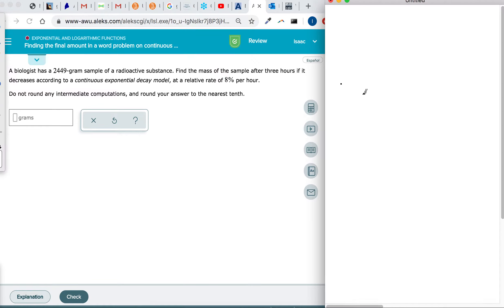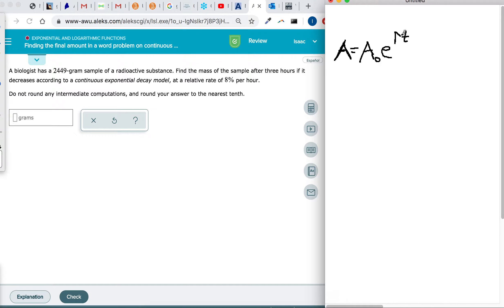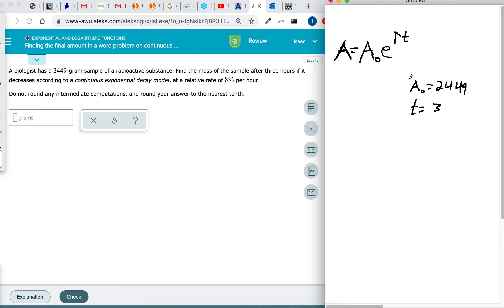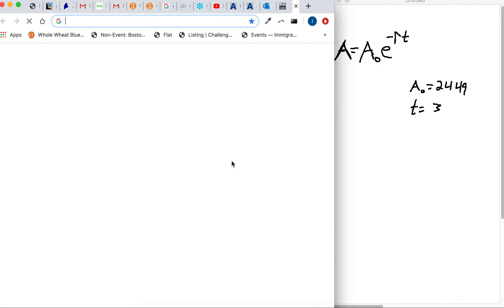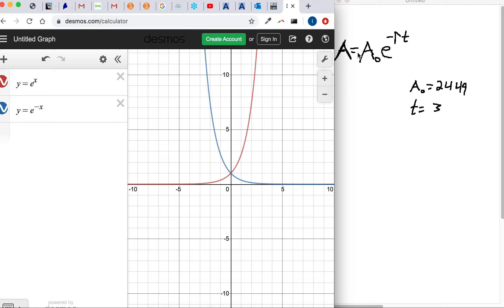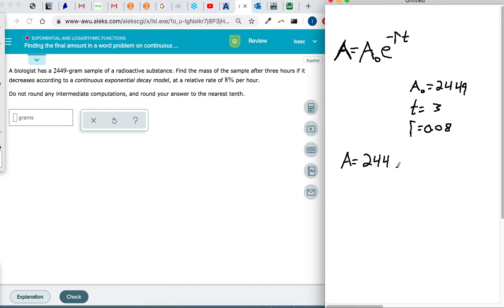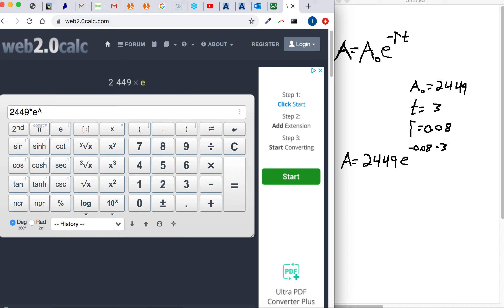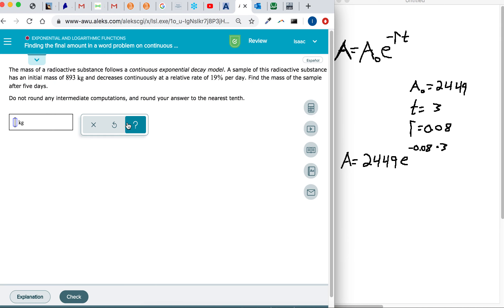Finding the final amount in a word problem on continuous exponential growth or decay